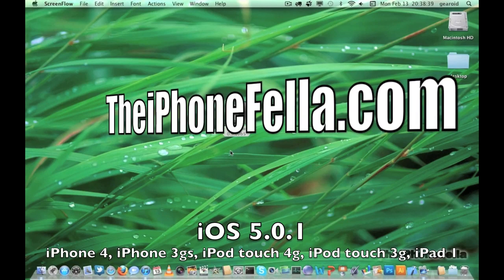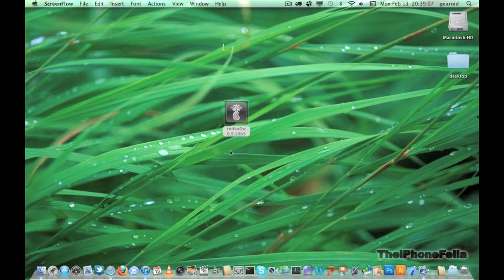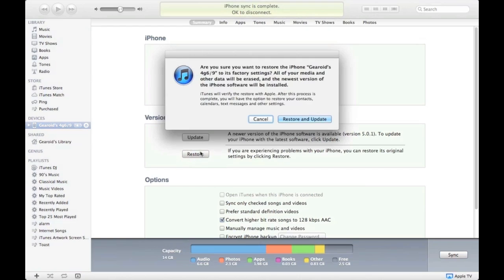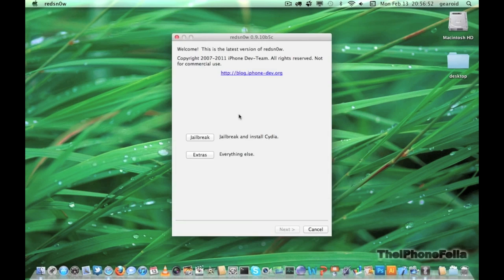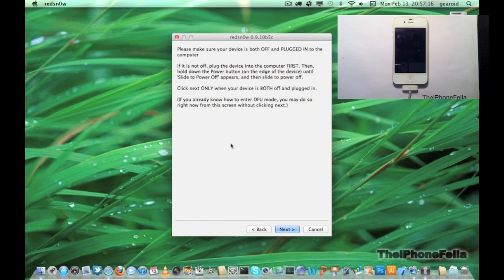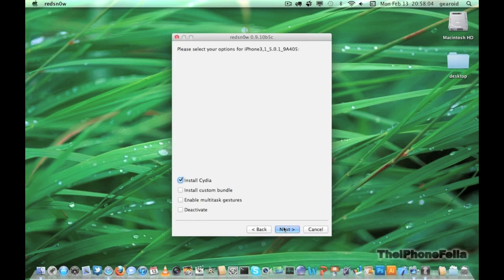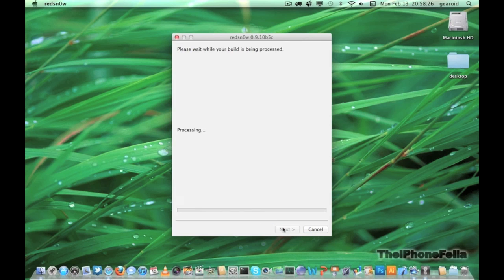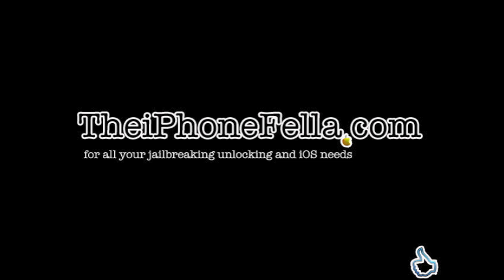Jailbreak iOS 5.0.1 iPhone 4, 3gs, iPod Touch 4g, 3g, iPad 1 RedSn0w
This is an UNTETHERED Jailbreak on iOS 5.0.1 it covers the -iPhone 4- -iPhone 3gs- (similar methods will work for the iPhone3g) -iPodTouch 4g- -iPodTouch 3g- and the -iPad 1-..
for more jailbreaking videos help and advice !

DOWNLOAD

Step 1. plug your device into iTunes and update to the latest firmware 5.0.1

Step 2. Once that is completed go and download RedSn0w 0.9.10b5 (Link above)

Step 3. Open RedSn0w, make sure your device is plugged in and powered off, it is going to ask your to put your device into DFU mode. To do this hold your power button for 3sec and the your power and home for 10sec after you have done that release your power button and continue to hold your home button for another 10secs.

Step 4. it will now ask what packages you want to put on your device make sure "Install Cydia" is checked click continue and it will finish the process itself.

Thats it your have a jailbroken device :)